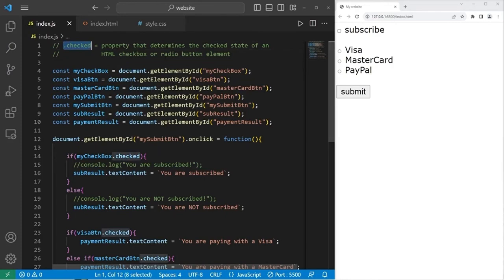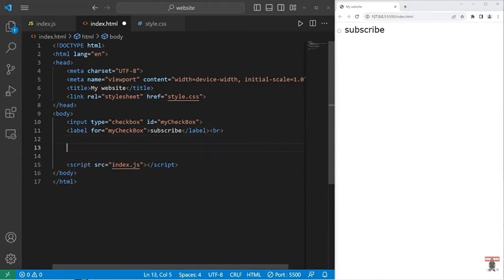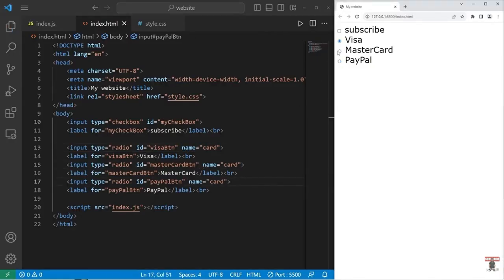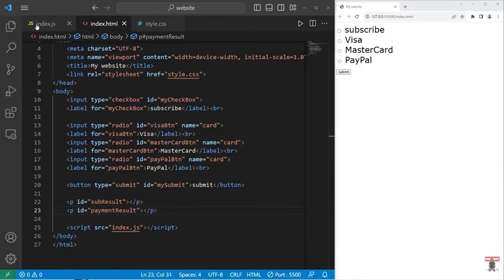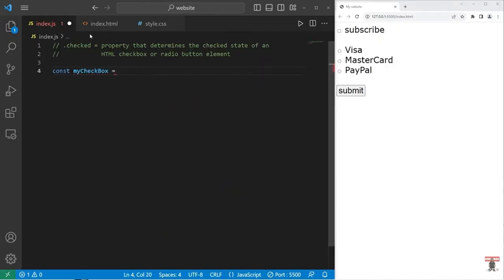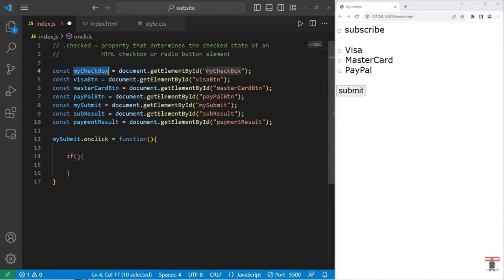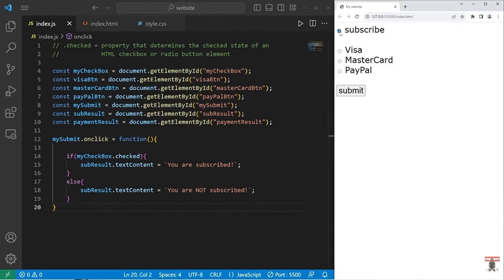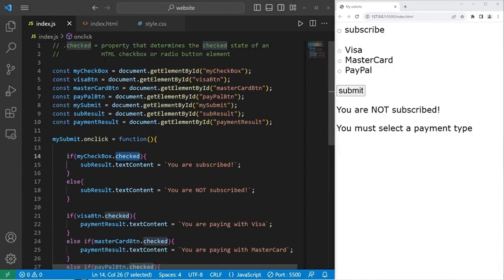The JavaScript checked property ( javascript tutorial 12 )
00:00:00 intro
00:00:22 HTML checkbox
00:01:13 HTML radiobuttons
00:02:58 other HTML elements
00:03:55 CSS
00:04:39 JavaScript constants
00:06:08 .onclick property
00:06:31 .checked property
00:09:49 conclusion

// .checked = property that determines the checked state of an
//                     HTML checkbox or radio button element

mySubmit.onclick = function(){

    if(visaBtn.checked){
        paymentResult.textContent = `You are paying with Visa`;
    else if(masterCardBtn.checked){
        paymentResult.textContent = `You are paying with MasterCard`;
    else if(payPalBtn.checked){
    else{
        paymentResult.textContent = `You must select a payment type`;